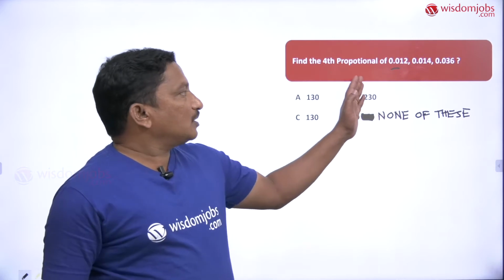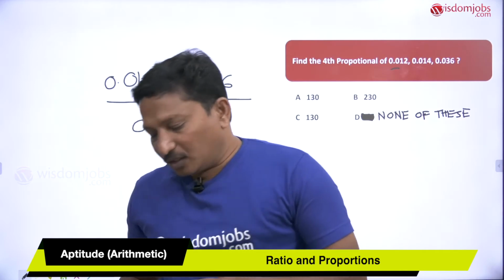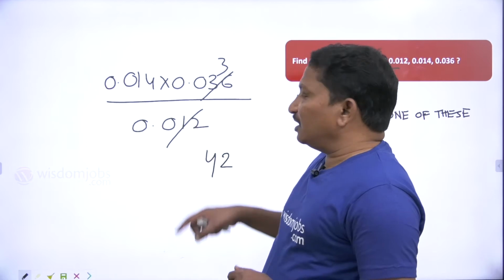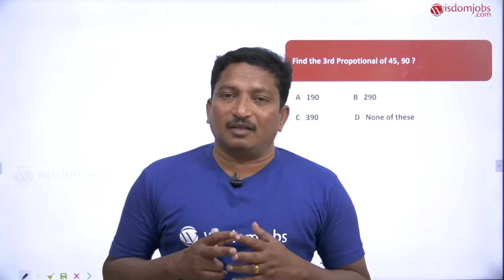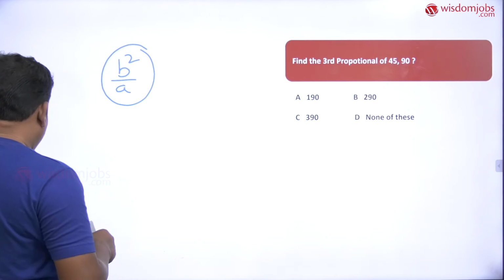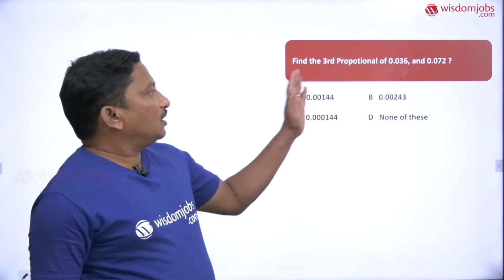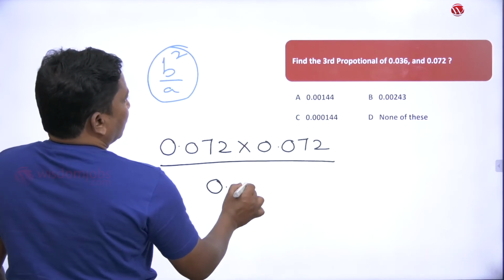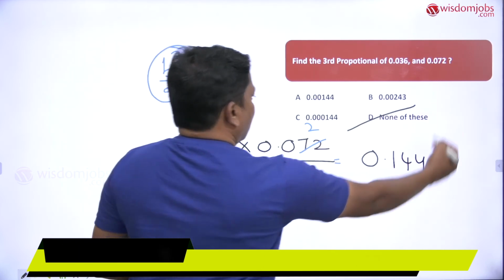Ratio and Proportion Tips and Tricks | Aptitude Made Easy | Banks, SSC-CGL, RRB @Wisdom jobs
Most frequently asked questions on Ratio and Proportion for SSC-CGL/CHSL 2020 exam are covered in this topic. Our QA faculty Janardhan sir has extensive experience in explaining this topic benefit the aspirants for all competitive exams. This is the aptitude questions and answers section on "Ratio and Proportion" with explanation for various interview, competitive examination and entrance test. Must watch this vide to learn to solve the tricky questions based on ratio and proportion.